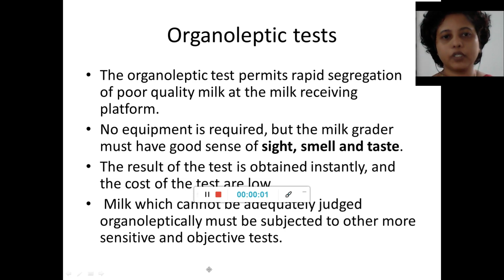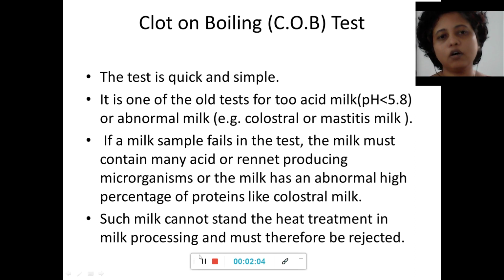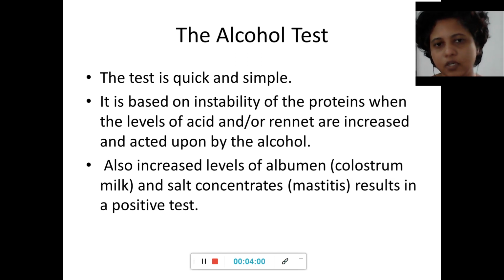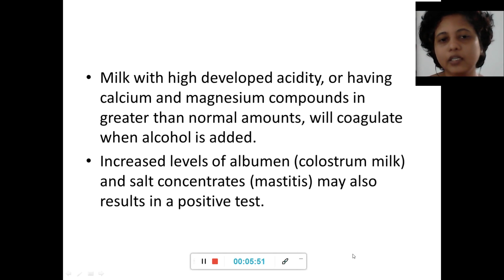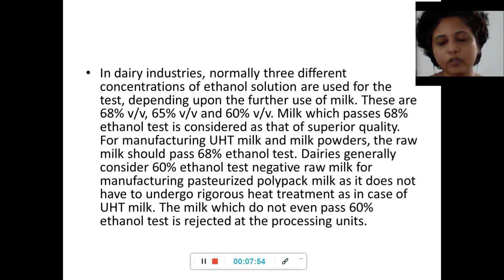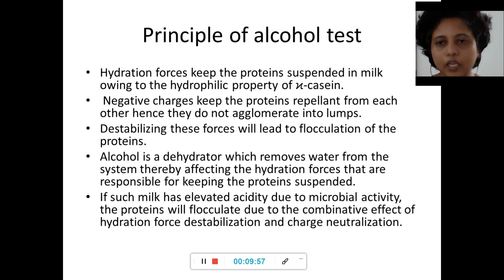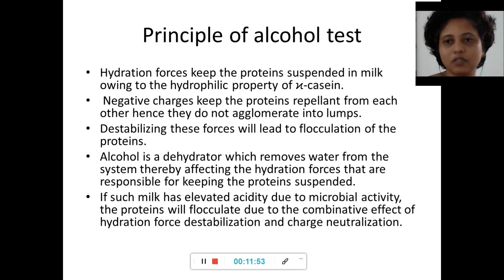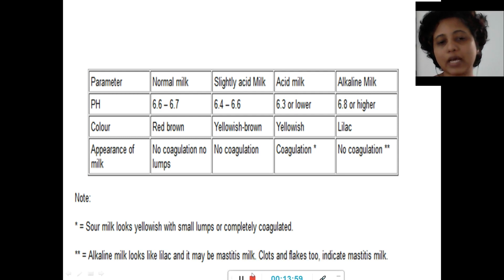Milk analysis test -part2